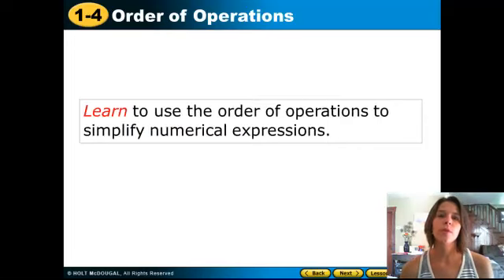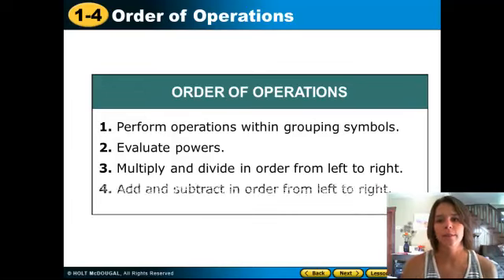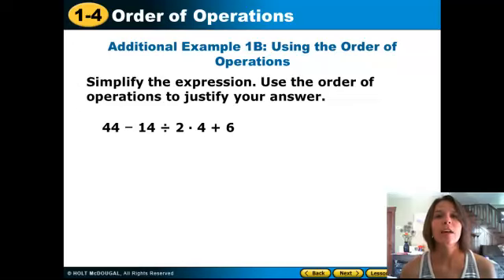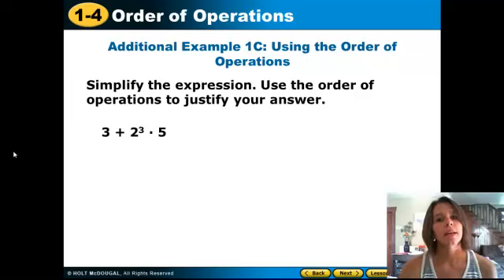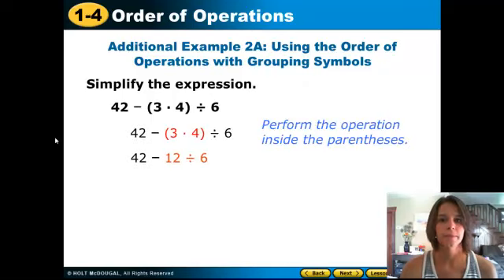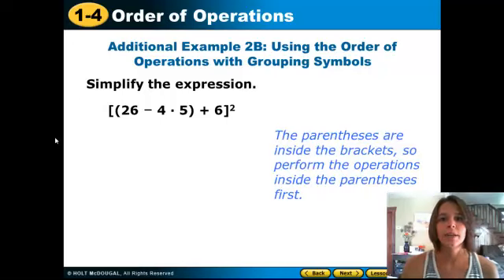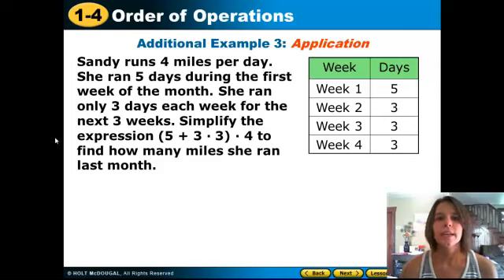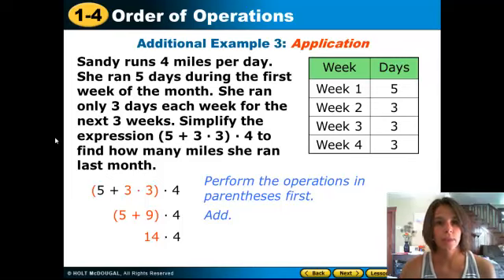7th math 1 4